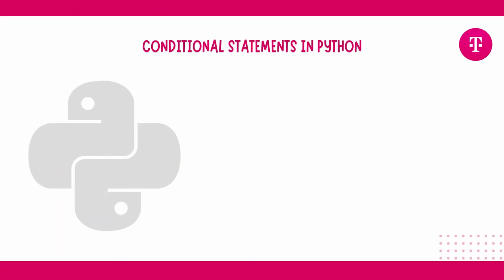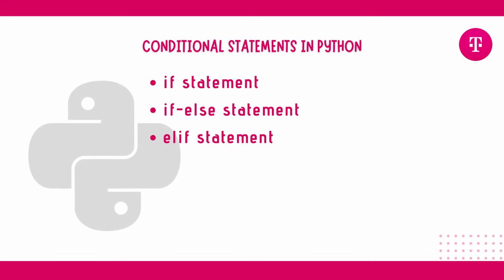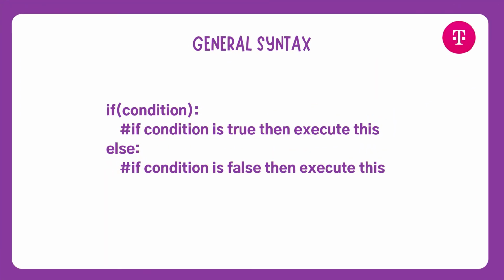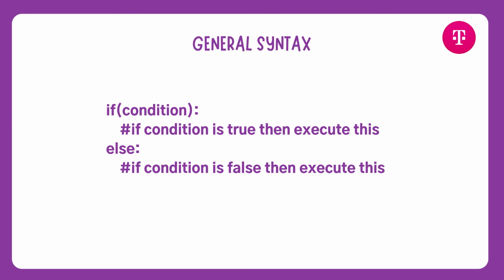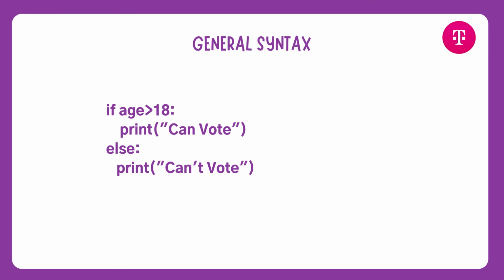if else statement in python | python if else program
In this video tutorial, we are going to learn about if else statement in python along with python if else program. Here we will visit python if else syntax, explanation with example.